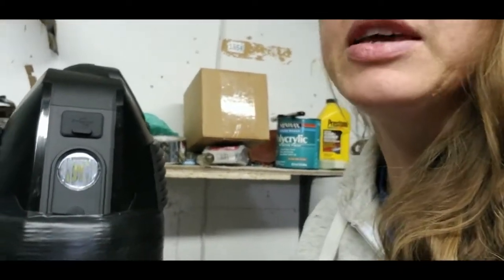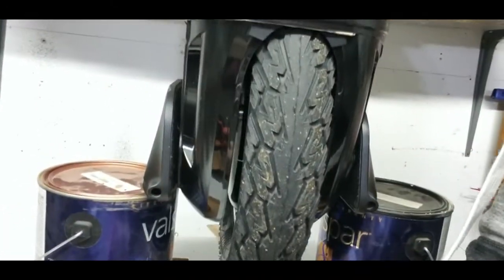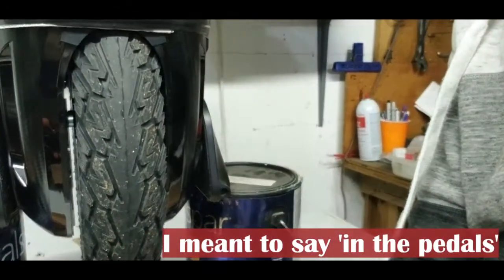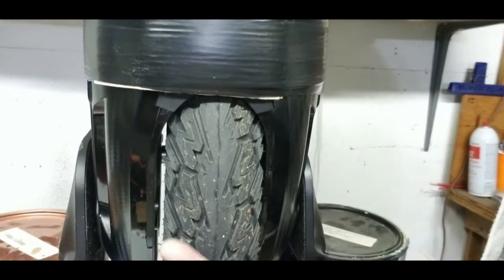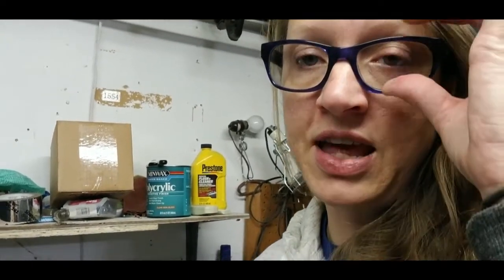EUC KingSong 16x Pedal Gap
So we can't stop looking at this EUC's pedal gap. I've stopped riding it until we fix it. I'm super bummed about it because I don't even have 4 miles on it yet. Anyways - hopefully can fix it for us or is this a normal thing? ***12/27/2020 ~ update - Totally normal, will do a vid update.***